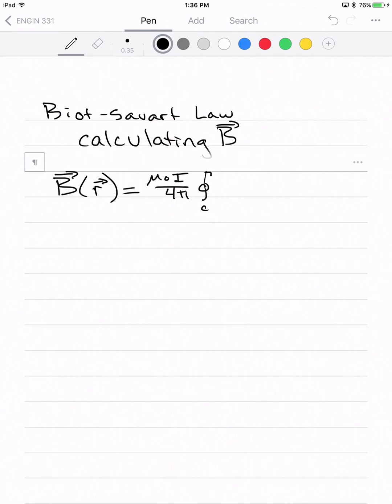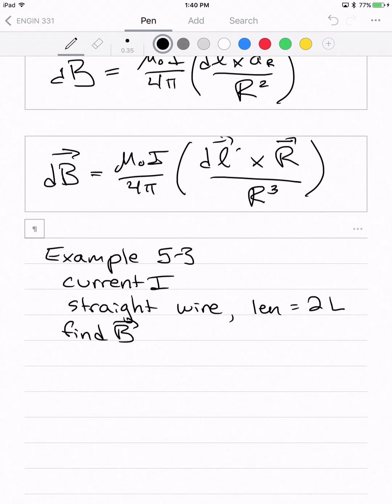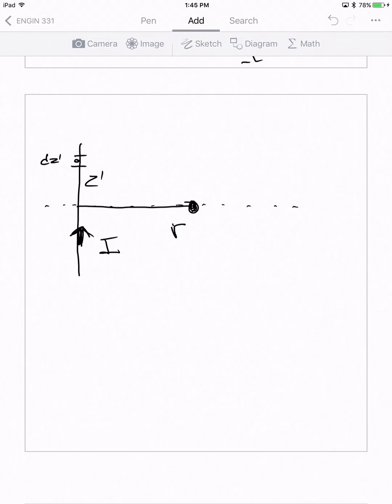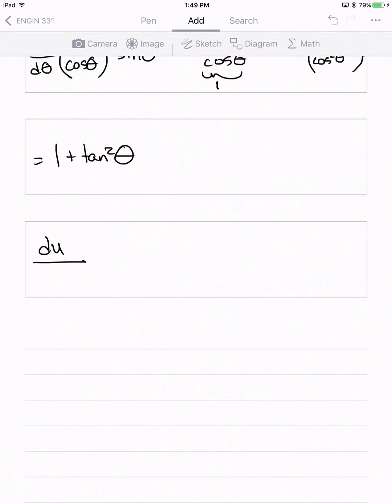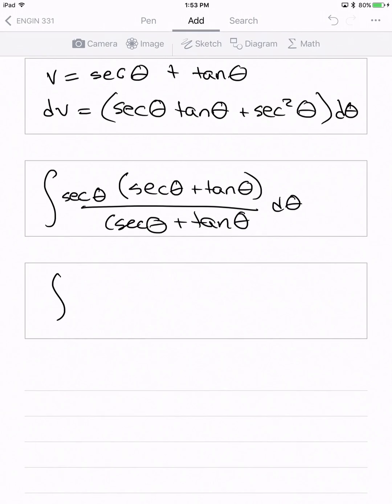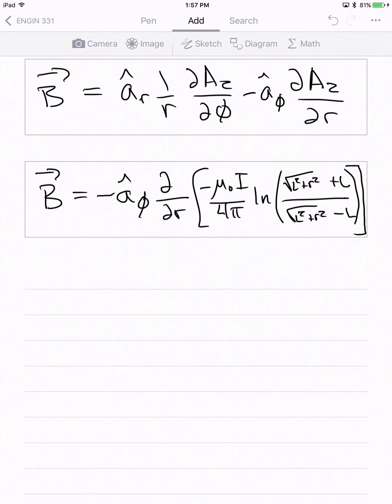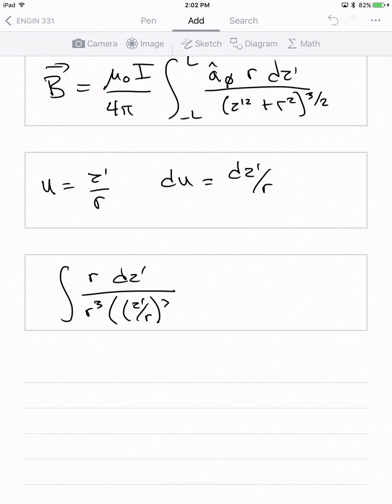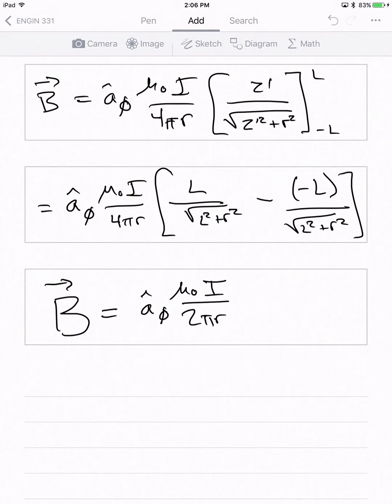UMB ENGIN 331 - Biot-Savart Law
Working out Example 5-3 from Cheng's Fundamentals of Engineering Electromagnetics.